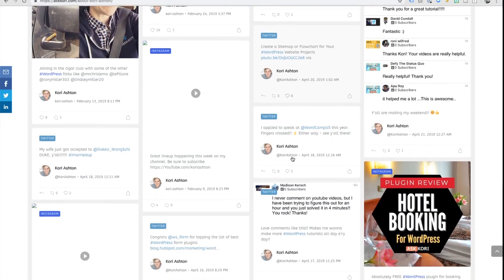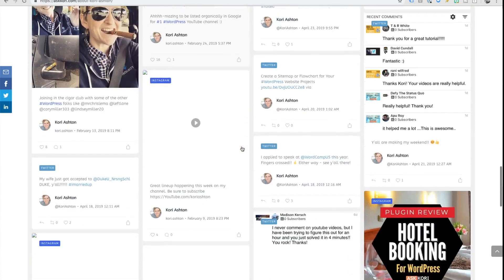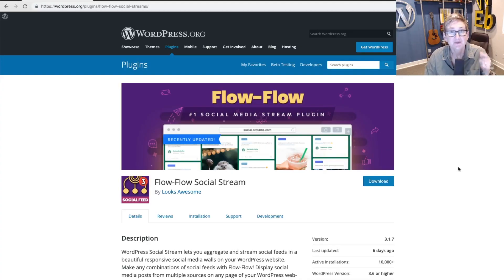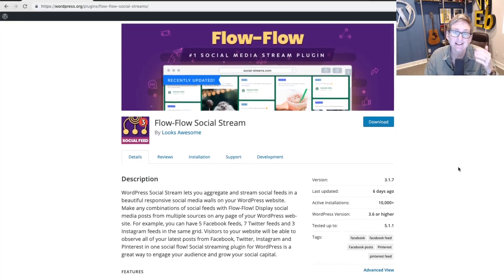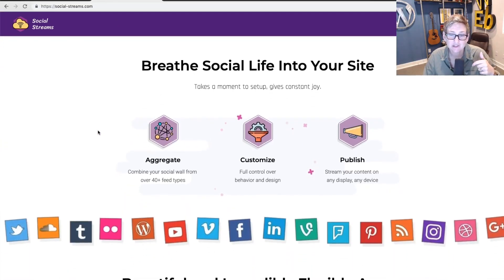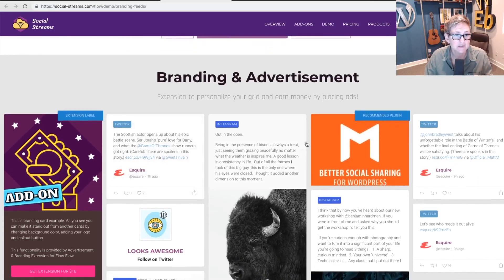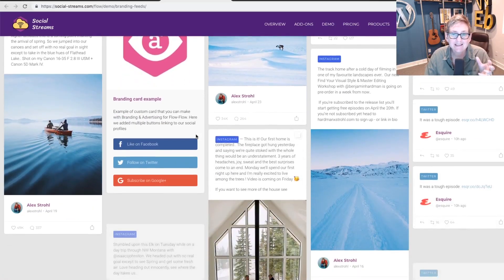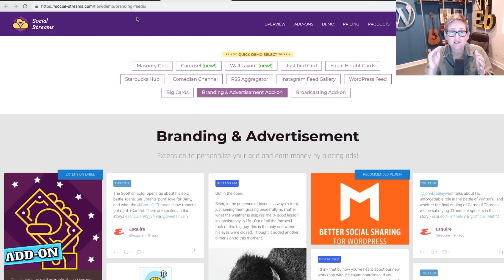Display Multiple Social Feeds on Your WordPress Website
Would you like to display several of your social media feeds on your WordPress website? will show you a free WordPress plugin that can help do just that! or the Pro Version